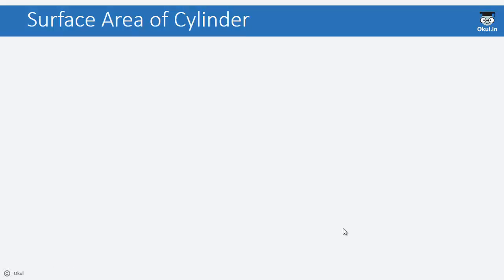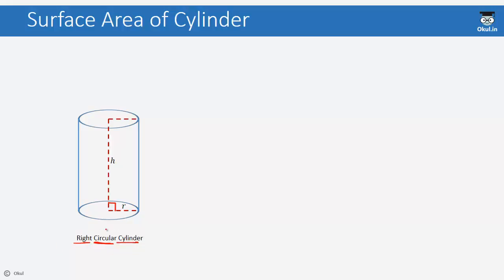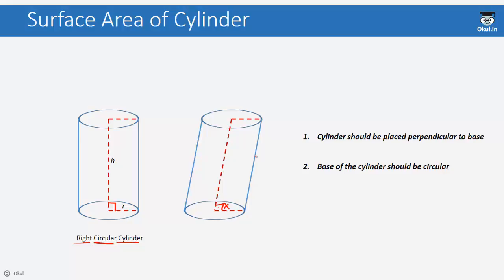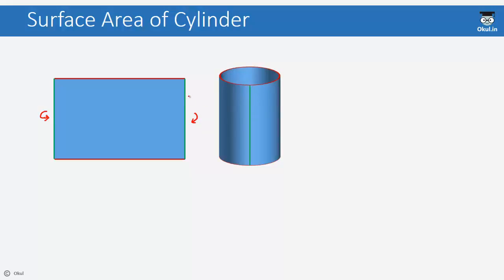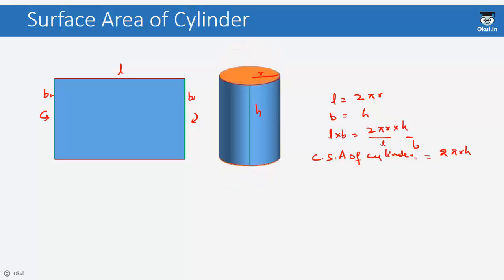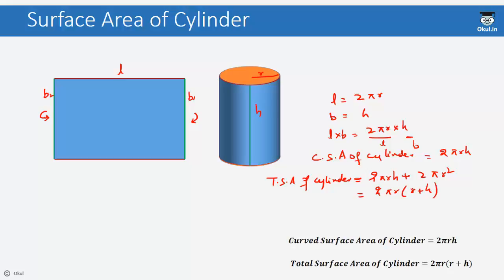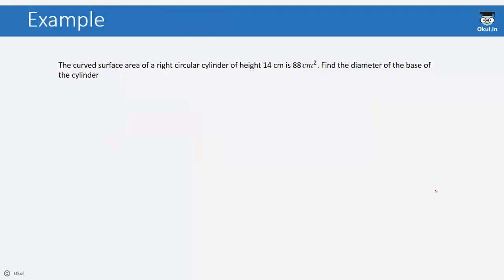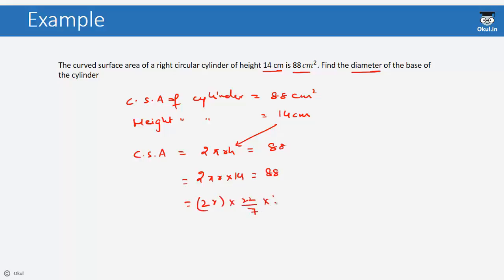Surface Area of Cylinder | Surface Areas and Volumes | Okul (13x5)